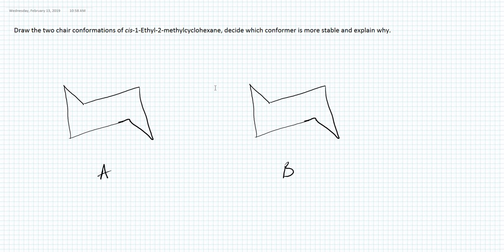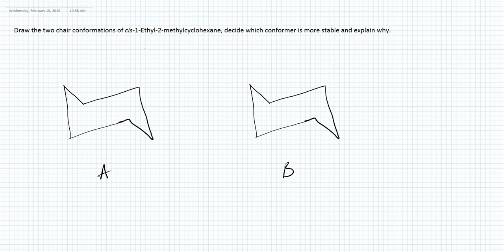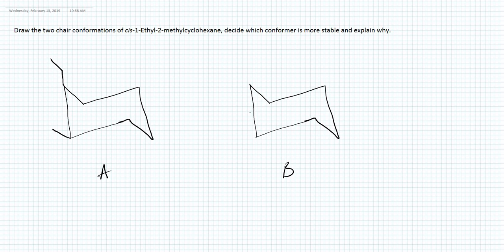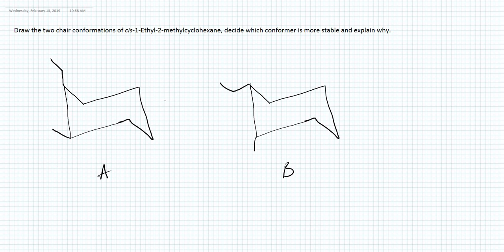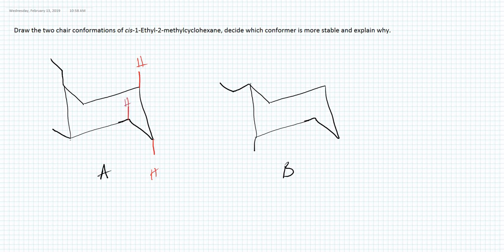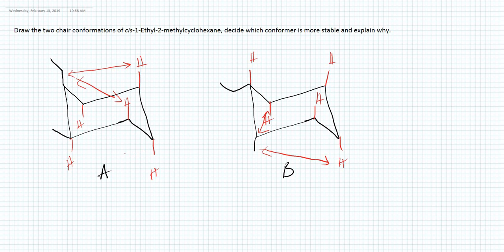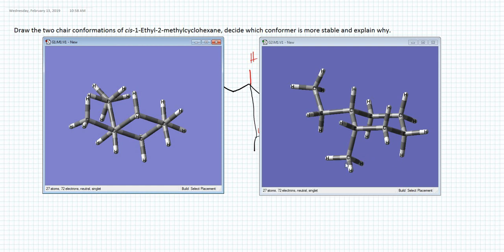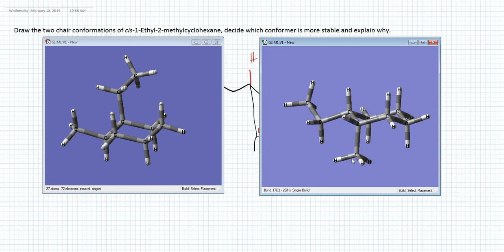Chair Conformers of Substituted Cyclohexanes